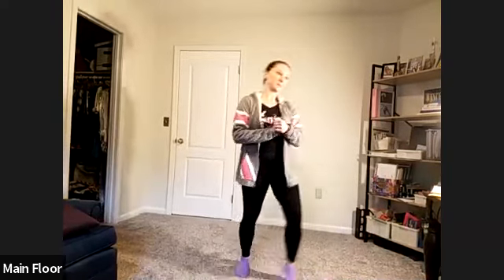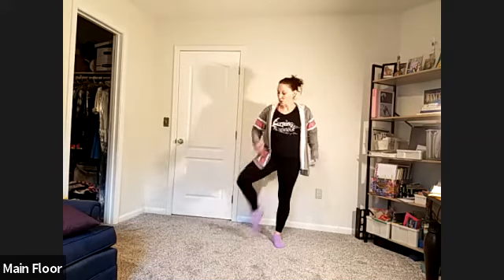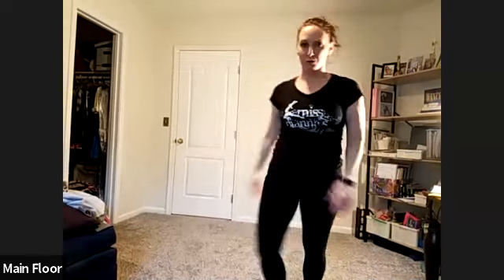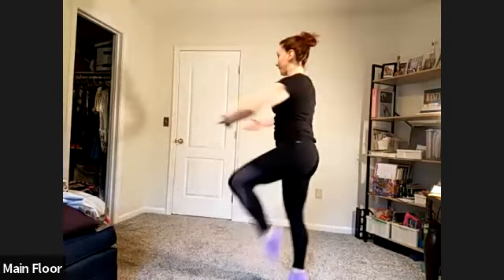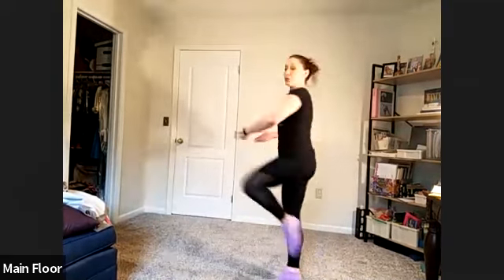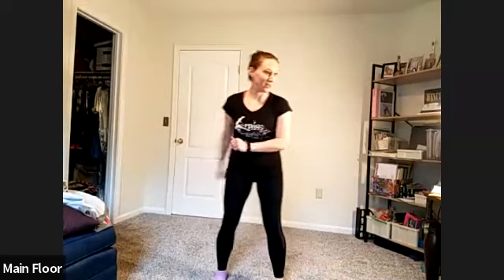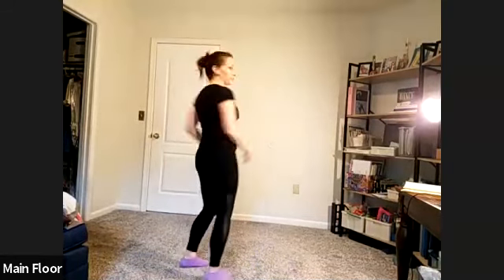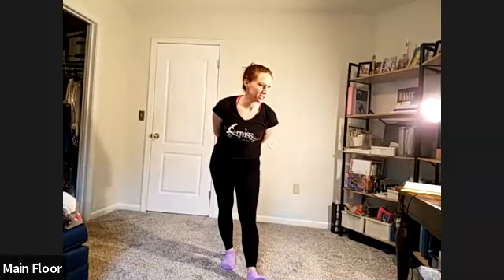Technique 4/16/2020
Mr Alex & Ms Marisa